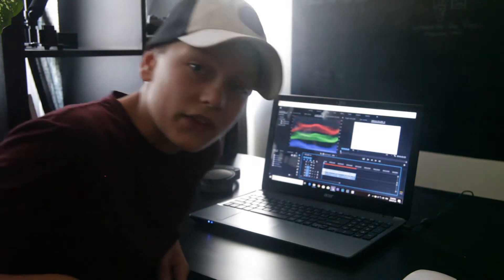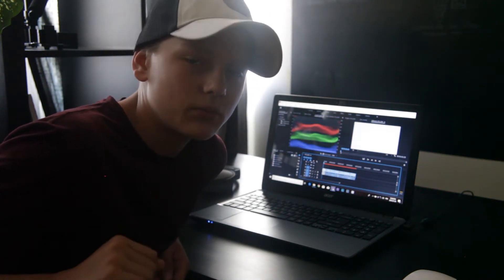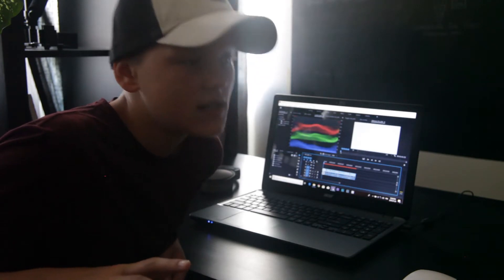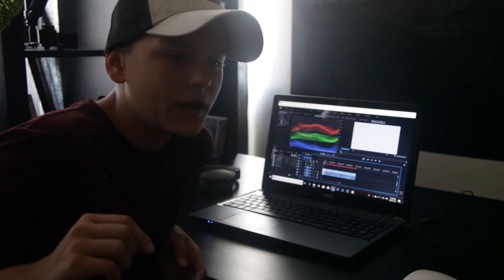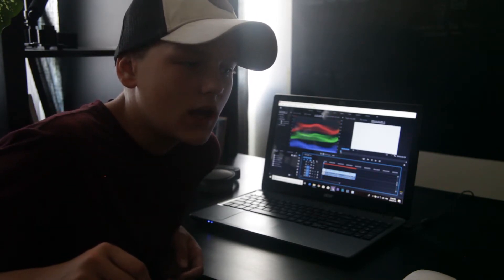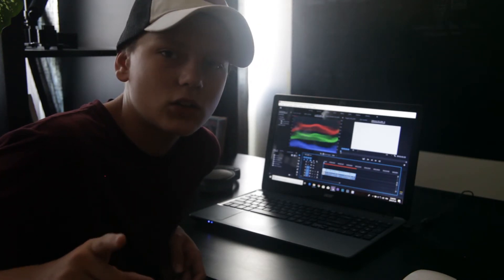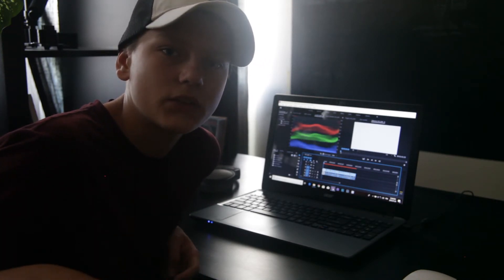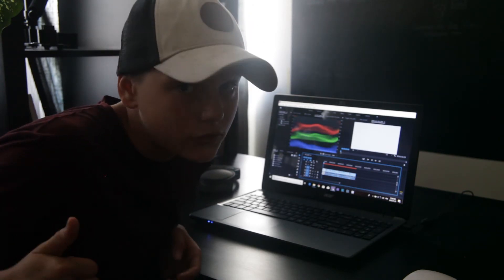How to B-Roll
My Camera

My Mic